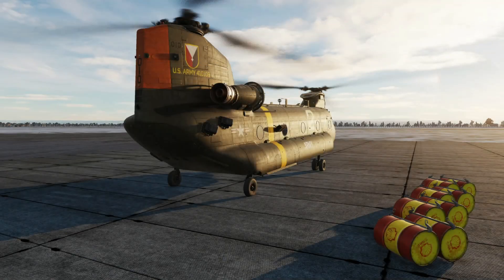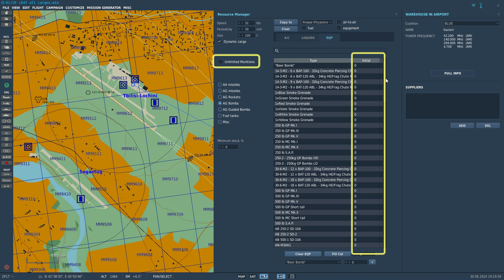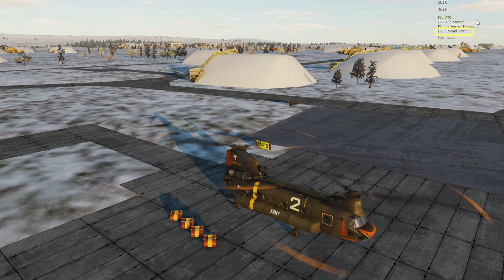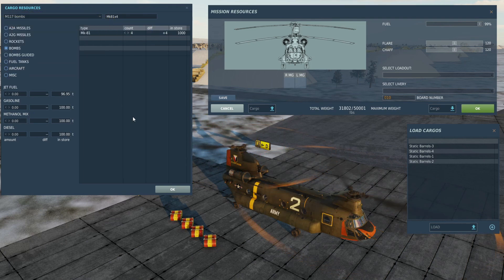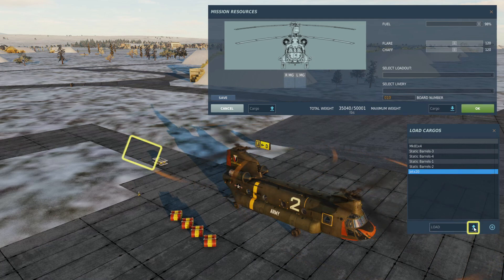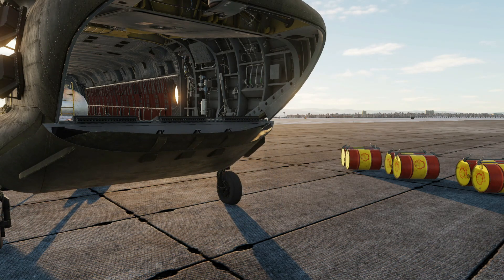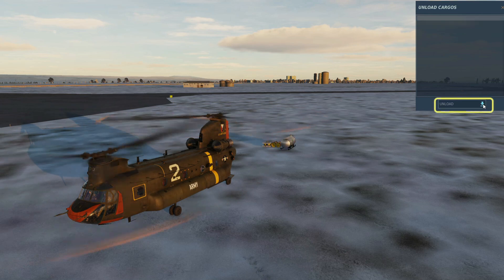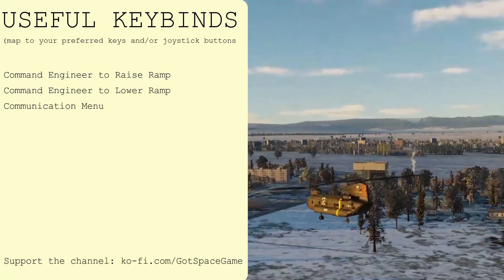DCS CH47 Internal Cargo - Dynamic Cargo Tutorial & ME Setup - DCS in 3 Or Less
This DCS CH47 Internal Cargo tutorial shows how to pick up and transport cargo internally, and how to use the Dynamic Cargo system including the basic Mission Editor setup to get it working. With dynamic cargo enabled, you can use the airfield's stock of munitions and fuels to create dynamic cargo containers that can be in the CH47 Internal Cargo.

The dynamic cargo system is currently only available for the Chinook but it should soon be available for the Hind, Hip and Huey as well. There are also bugs / exploits around cargo weight and volume that I hope are fixed soon as the Chinook is in the very first stages of early access.

0:00 - Intro
0:23 - Mission Editor Setup
0:58 - Dynamic Cargo Spawning
2:04 - Loading, Transport and Unloading

AJS37 Viggen
AV8B Harrier
MI-24p Hind
F-15E Strike Eagle
F14 Tomcat
Mirage 2000C / M2000C
AH-64d Apache
CH-47F Chinook